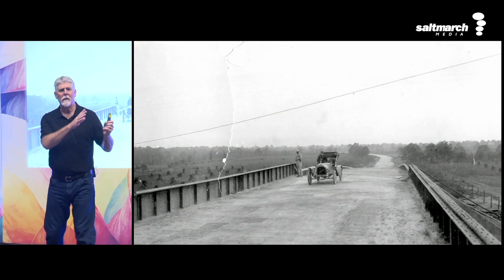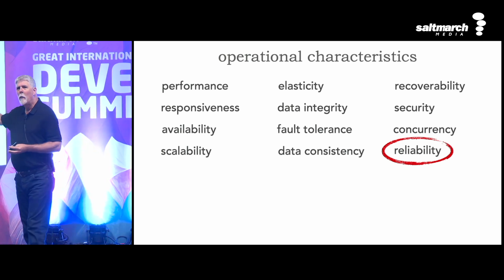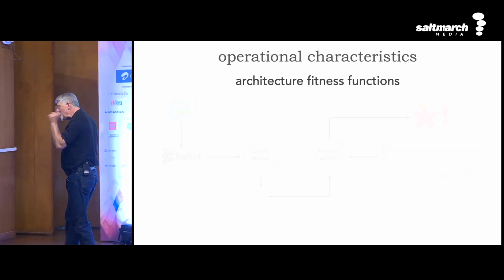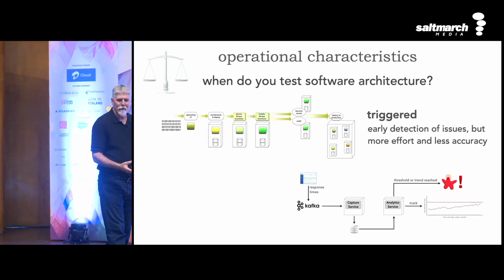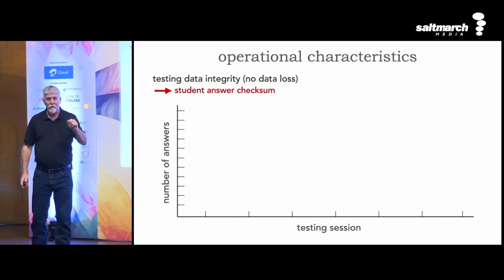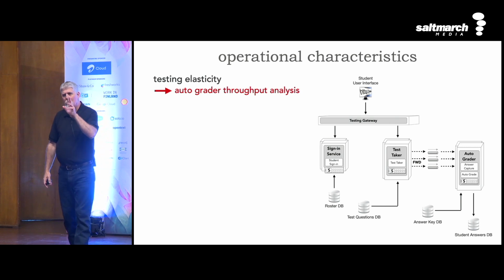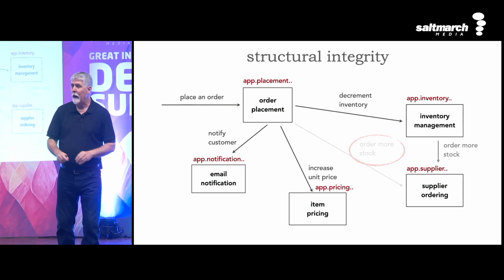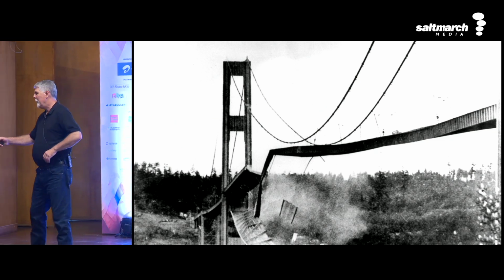Testing Software Architecture - Mark Richards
Software developers continuously test their source code using the unit and functional tests to ensure the code works properly and contains no defects. But how does one test a software architecture? It turns out that testing a software architecture is just as important as testing your source code. In this session, Mark Richards talks about what it means to test a software architecture. Mark starts out the session by discussing what things to test to ensure the architecture is structurally sound and that it's meeting the designated goals of the business. He then shows how to construct various unit tests for software architecture using custom techniques as well as through common open-source tools.